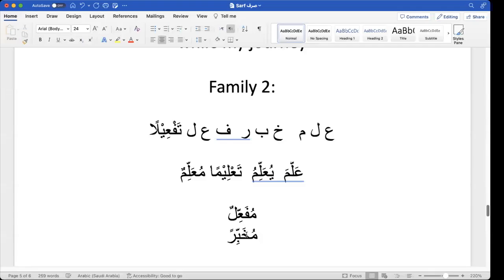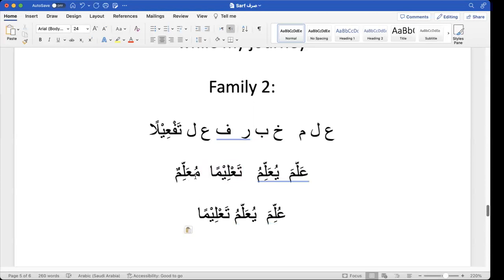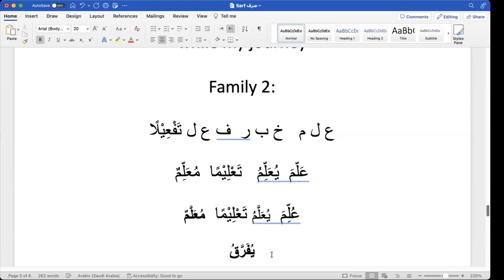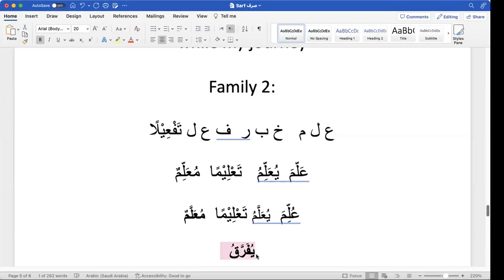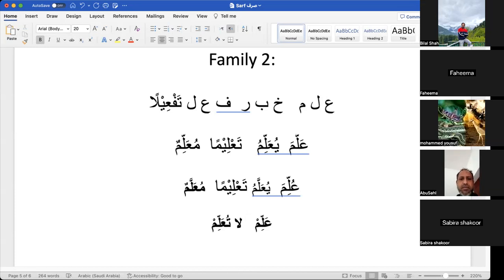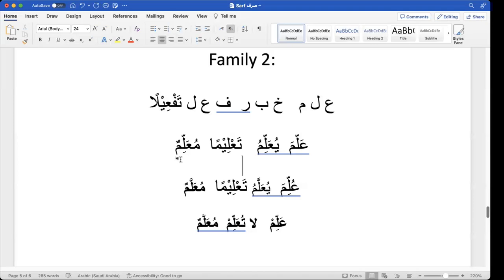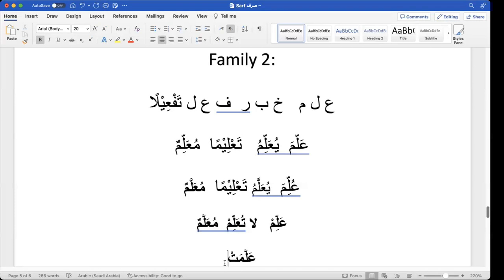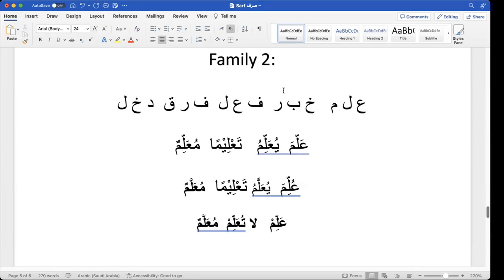70.Rec(200823B)- Sarf Families | Practice and Revision on Family 1-2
70.Rec(200823B)- Sarf Families | Practice and Revision on Family 1-2